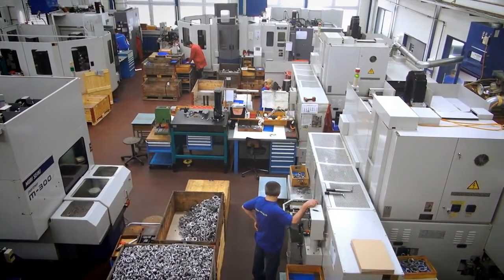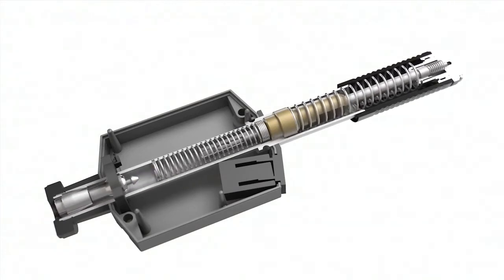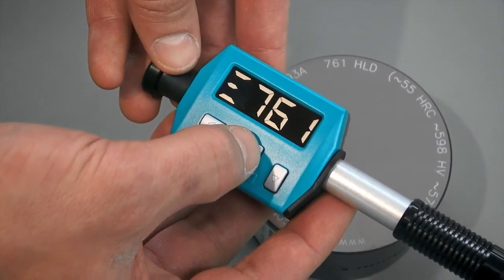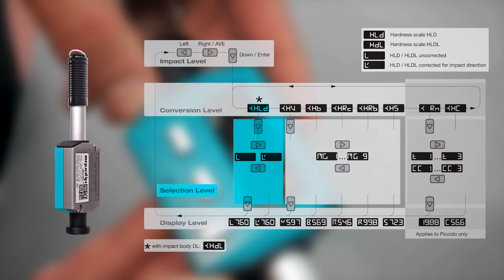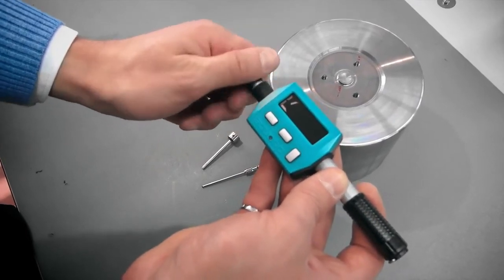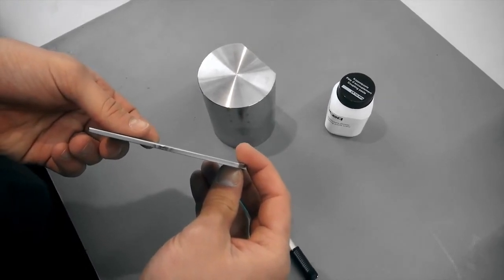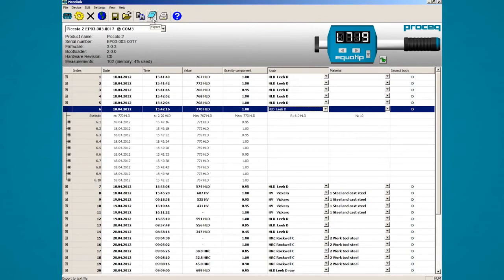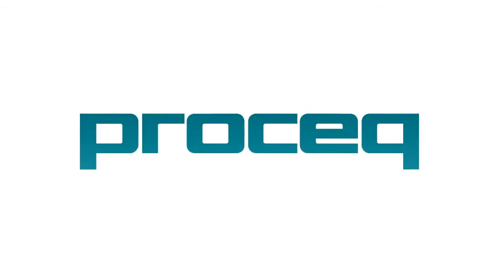Φορητό Σκληρόμετρο Αναπήδησης Piccolo 2 PROCEQ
Φορητό σκληρόμετρο αναπήδησης Piccolo 2 του οίκου PROCEQ Ελβετίας, το οποίο συνοδεύεται με λογισμικό πλήθους εύχρηστων εφαρμογών

Για περισσότερες πληροφορίες μπορείτε να επισκεφτείτε τον παρακάτω σύνδεσμο της ιστοσελίδας μας